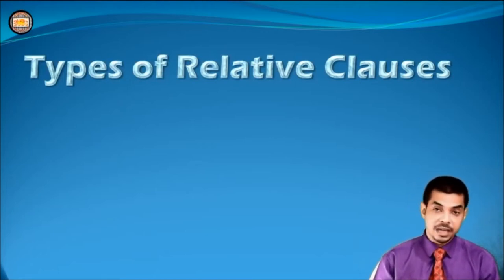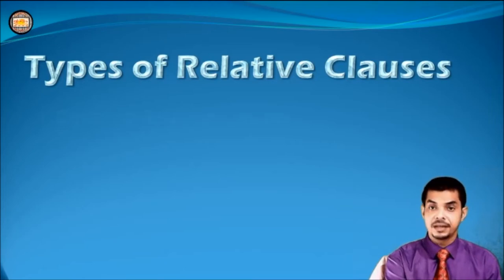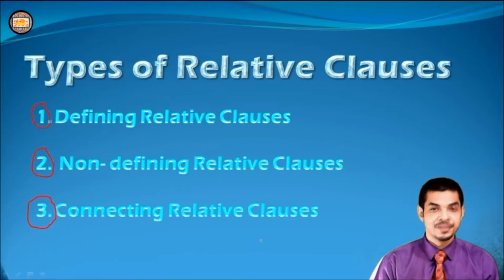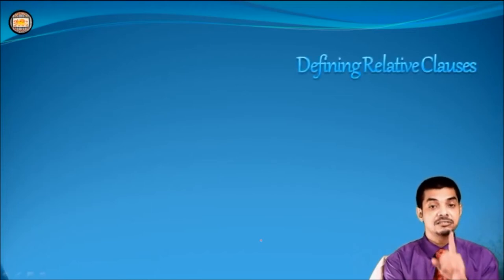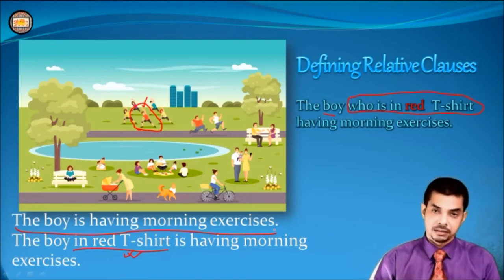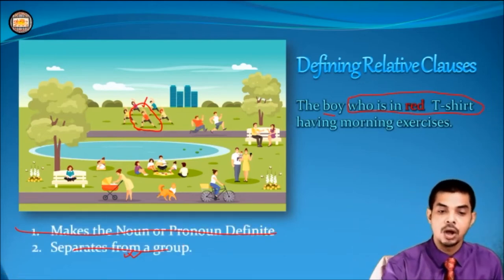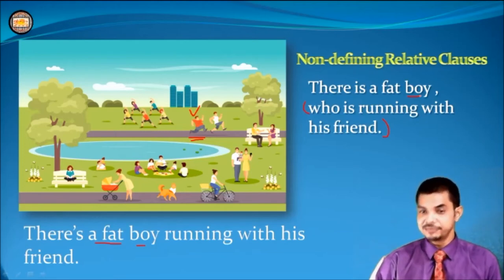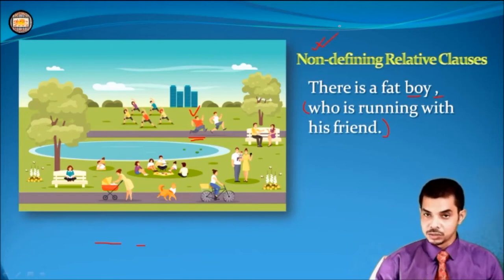Types of Relative Clauses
Clauses are really much tricky to handle the essence of your sentences.
Here we shall learn the types of Relative Clauses with the use of comma.
Clauses are an essential part of English grammar.
We have so far learnt the basics of clauses and noun clauses hence now we are going to discuss the the next part that is the adjective clauses or relative clauses.
An Adjective Clause is a group of words which contains a subject and a predicate of its own, and does the work of an Adjective, and so qualifies some noun or pronoun in the main clause.
An adjective clause is introduced by a relative Pronoun or by a Relative Adverb; as,
 Uneasy lies the head that wears a crown.
 The house where the accident occurred is nearby.
But we should remember that a Relative Pronoun introduces a Co-ordinate clause; as,
 I met Rama, who(=and he) gave me your message.
 Though it appears to be a relative clause but it in no way indentifies or describes Rama.
 In the sentence,
 He is the boy who broke the window.
 the clause, who broke the window, is clearly identifies and describes the boy, and is an Adjective Clause.